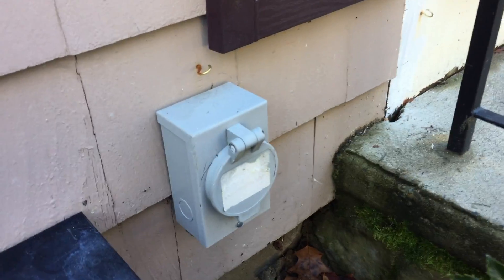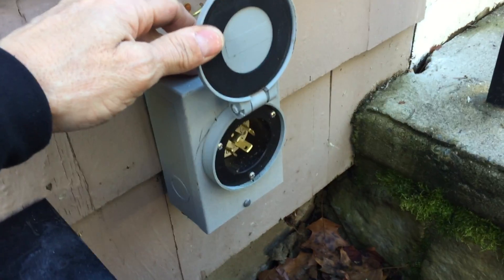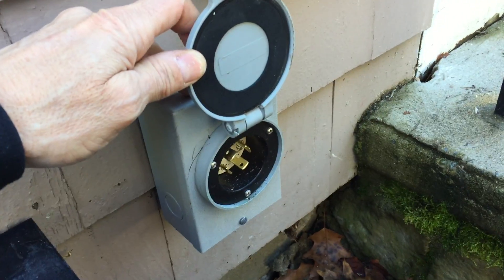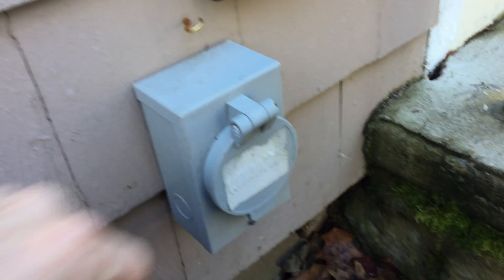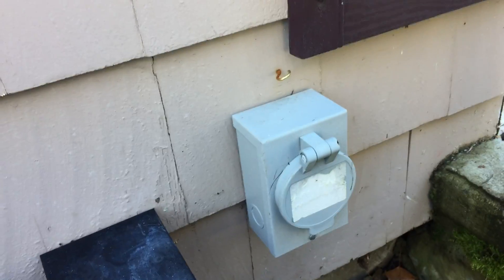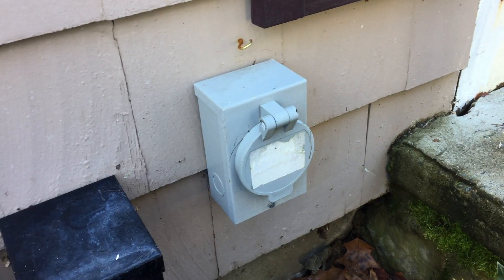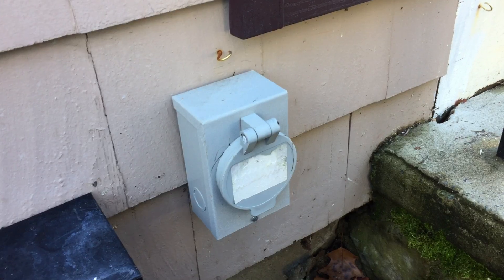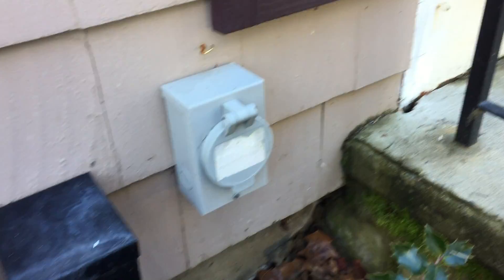Moving Violations Video No. 143: Lack of Signage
In this episode, Russ LeBlanc discovers a problem with a power inlet for a portable generator at a residential dwelling unit. There’s no signage posted to tell a user what type of generator to connect at this location. This is a violation of Sec. 702.7(C) of the 2017 NEC.